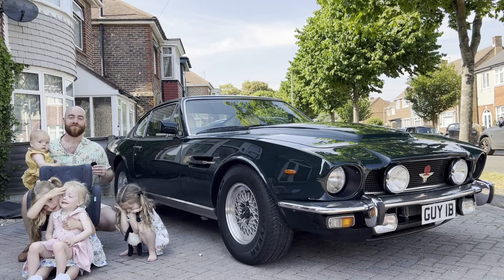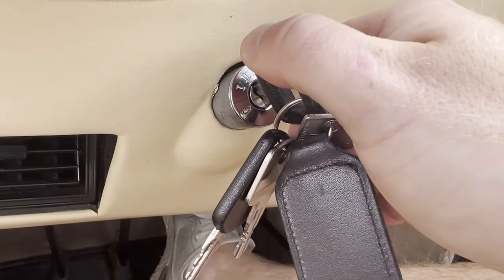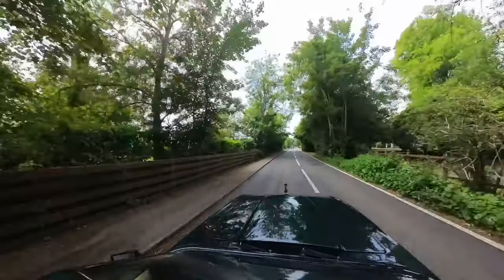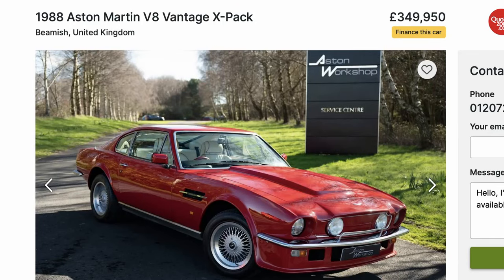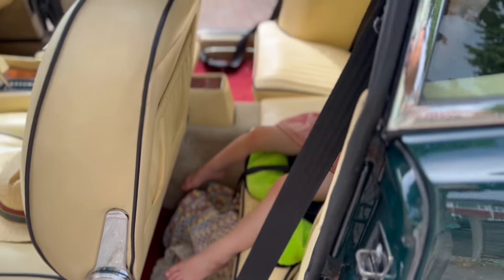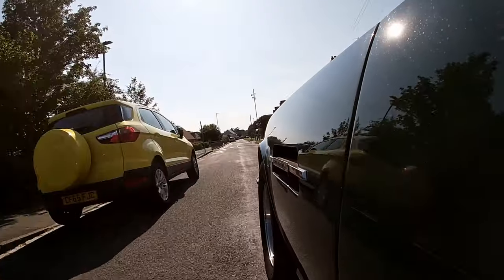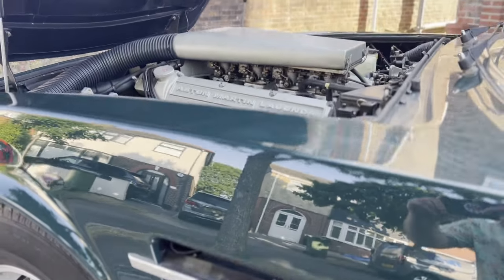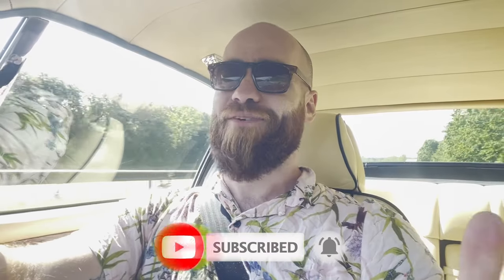1985 Aston Martin V8 - Are Old Cars Safe For Children?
The original Super Dad Car, what is it like to drive today? Should you use classic cars with children on board? what are the rear seats like, do modern child seats fit? A family road test review of this legendary car.

Massive thank you to Guy Butler for letting me borrow this car.
Also thank you to @JayEmmOnCars for setting this up.

5 Point Harness Child Seat

Isofix Folding Booster Seat

Lightweight Collapsing Buggy

Q: HOW DID YOU GET THAT 3RD PERSON DRIVING SHOT?
Use this link and get an awesome free accessory!